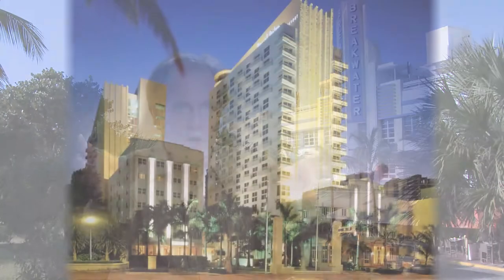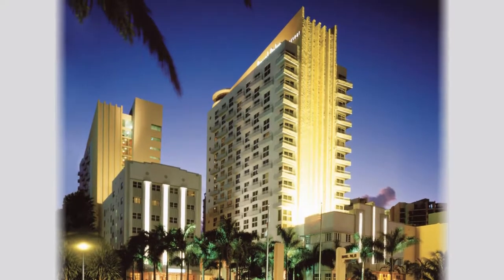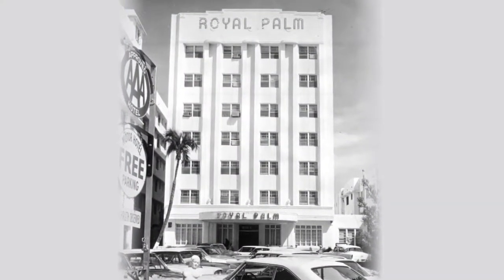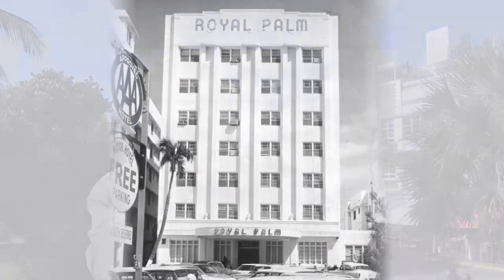Thorn Grafton on Preservation Architecture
Thorn Grafton is a preservation architect who works with the international design firm Arquitectonica. In this video, Thorn discusses preservation architecture, the special problems faced in rebuilding the Royal Palm Hotel, and the techniques used when "renovation" was not possible.
    This video is an excerpt from a full interview with Thorn, part of the Miami Beach Visual Memoirs project funded by a grant from the Miami Beach visitor and Convention Authority..